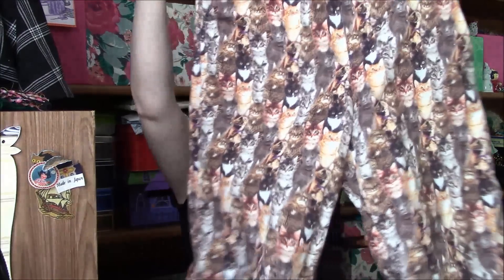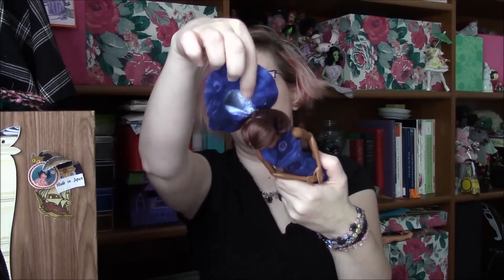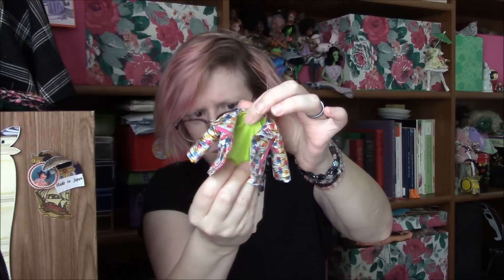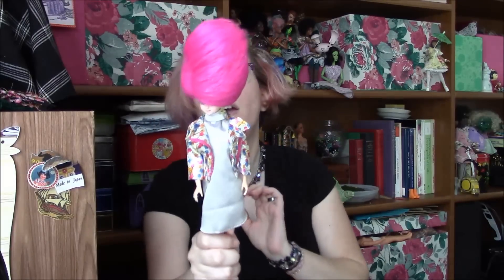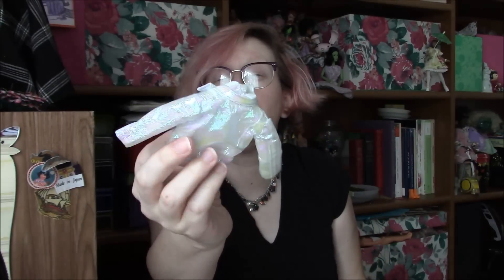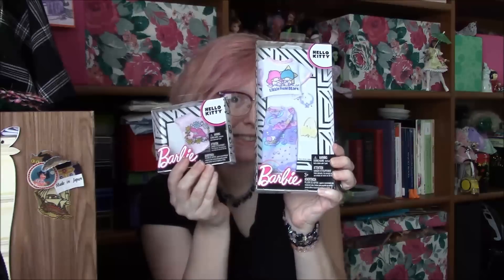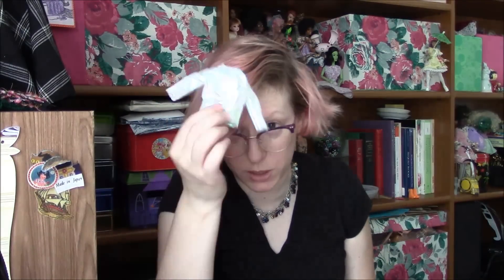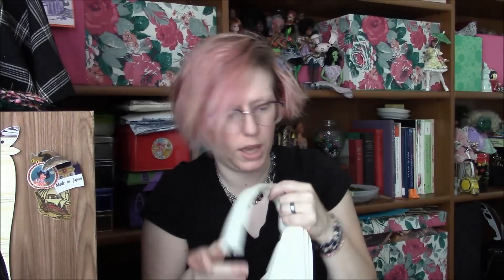My One-hundred tenth Doll Video--Little Sewing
Hello again, I'm back with more of the usual oddments of my doll life...which is to say, mostly sewing--including another appearance of SusanCloth!  Plus a human-size project and some sewy stuff that was ordered.  And some doll gifts from RaggamuffinSquad, thanks so much!

As always, thanks so much for hanging around!